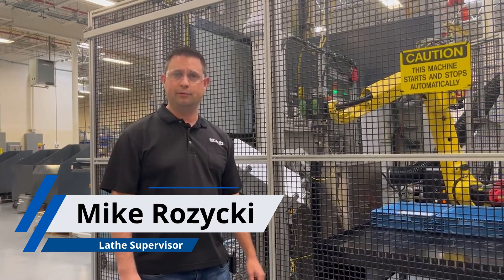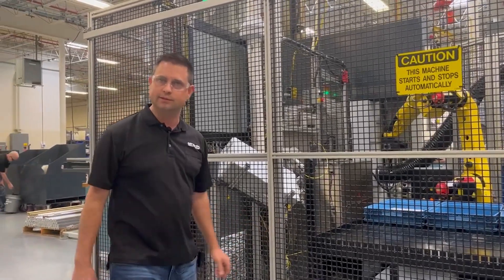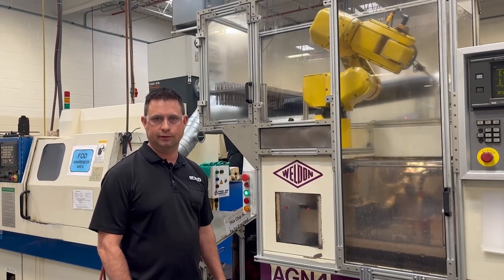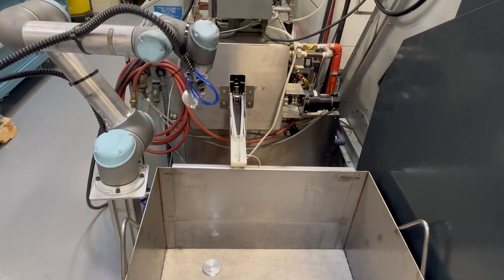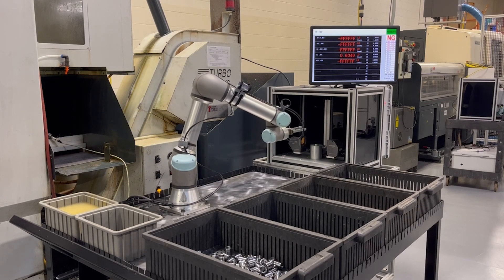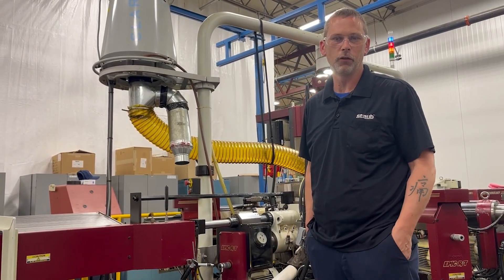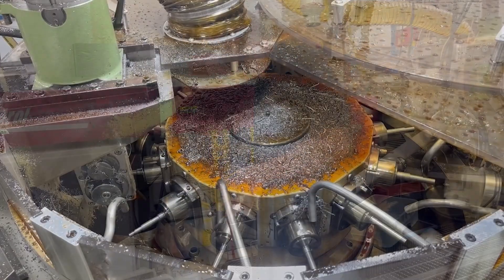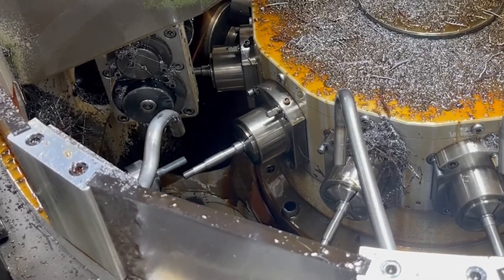CNC Turning - Machine Shop Tour - Staub Precision Machine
Our production machine shop specializes in mid to high-volume, recurrent projects. All CNC Turning centers are capable of producing complete parts, overnight, without operator oversight. We offer both Swiss and fixed head turning, giving us the flexibility to meet process demand.

Considering the complexity of the part, we pair your process with the best lathe for the job. We maximize efficiency through the following:

Automation Technologies – including articulating robots, collaborative technologies, and other automated unloading technology.
Highly Capable Turning Centers – our turning centers are equipped with main and sub spindles and live tooling for maximized flexibility and production.
Single Operation Production – we can often produce complex parts without secondary operation.